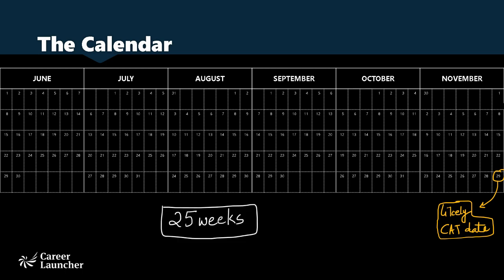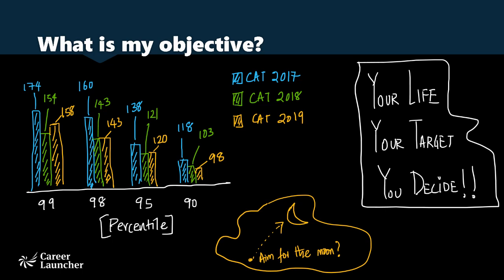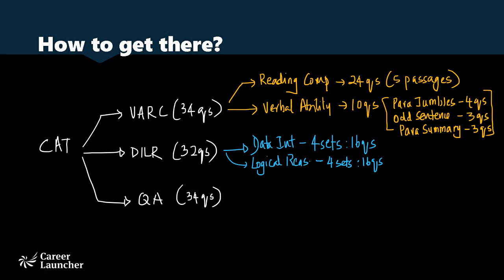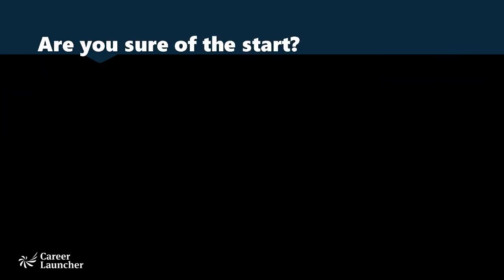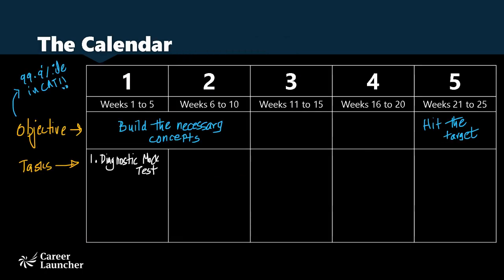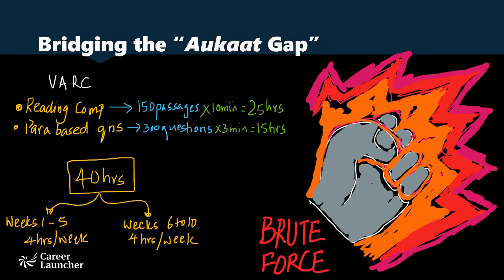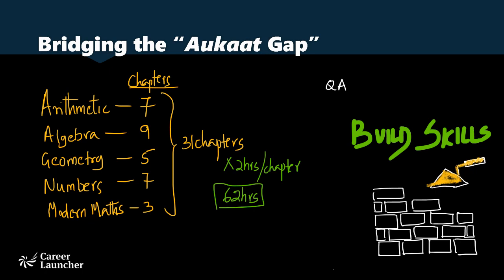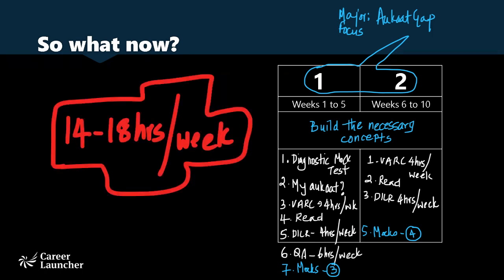CAT 2020 | 6-month study plan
A systematic plan goes a long way in ensuring that you do well in the CAT.
In this video, I have tried to give you an insight into making an effective study plan for the CAT.